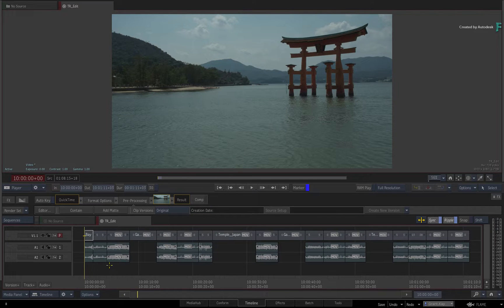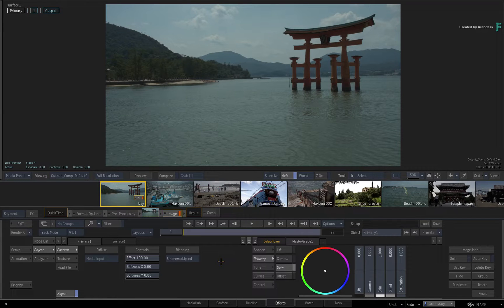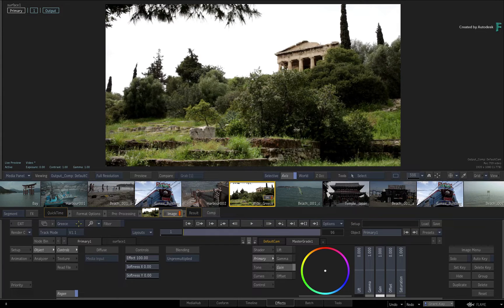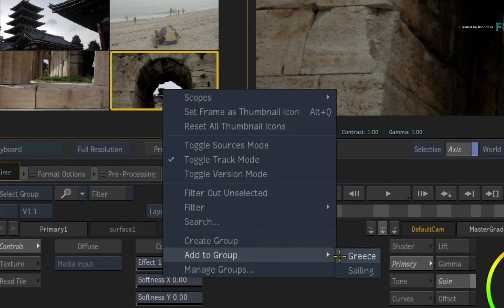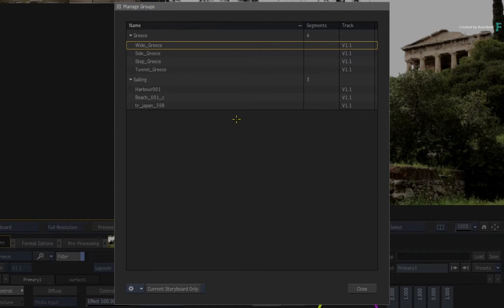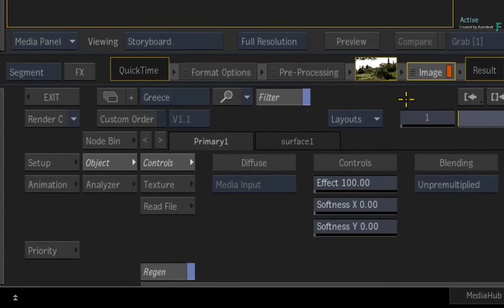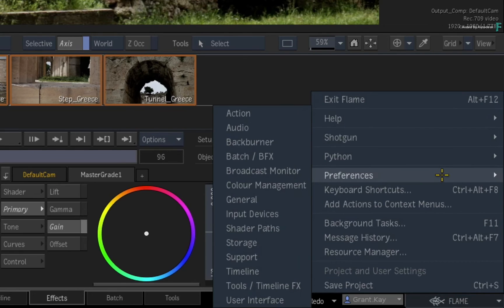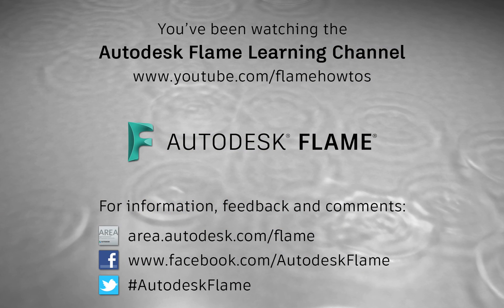Effects Environment - Part 18 - Grouping Shots in the Sequence - Flame 2020.1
Level: Intermediate

In this video, you’ll learn how to group shots in the Effects Environment.

This is the ability to take a selection of shots and group them together with a custom name.

You can then call up the group at any time for any VFX, grading or finishing purposes.